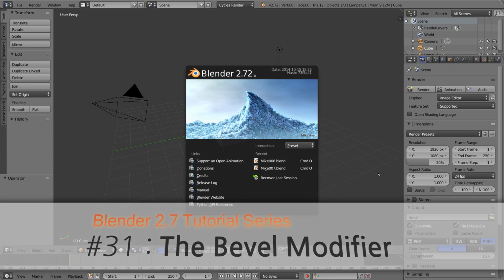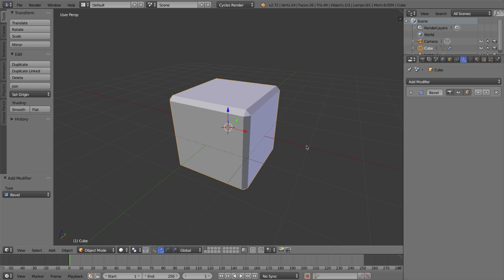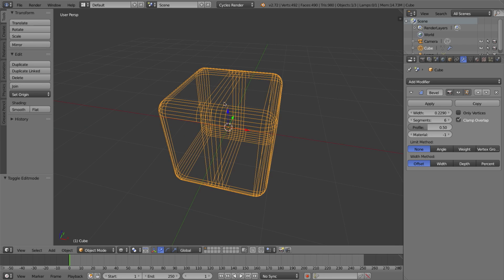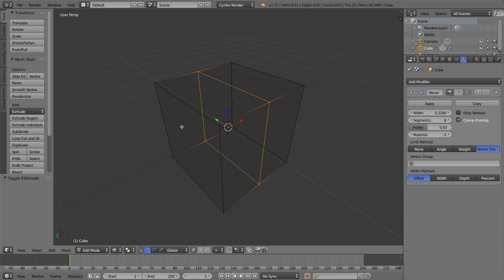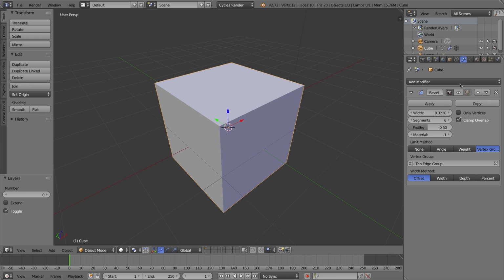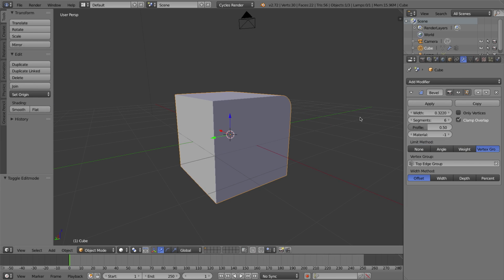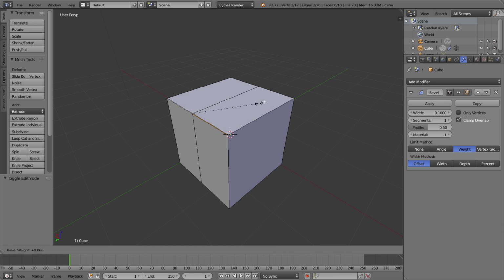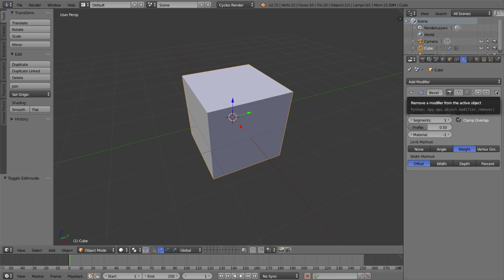Blender 2.7 Tutorial #31 : The Bevel Modifier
In this Tutorial #31 I cover:
-How to painfully undo the bevel too, OR:
-How to use the Bevel MODIFIER to add rounded or chamfered edges to your model and easily undo beveling later if you choose! =)
-How to specify edges on a mesh that you would like bevelled.
-How to create and use vertex groups with the bevel modifier
-How to mark and clear bevelled edge weights
-How to make different edges on a mesh different types or amounts of bevelled.